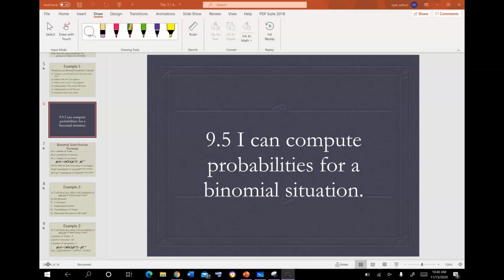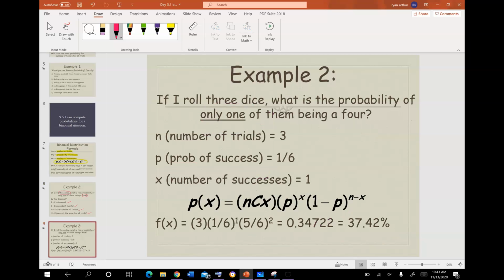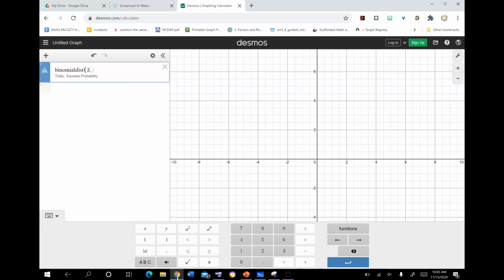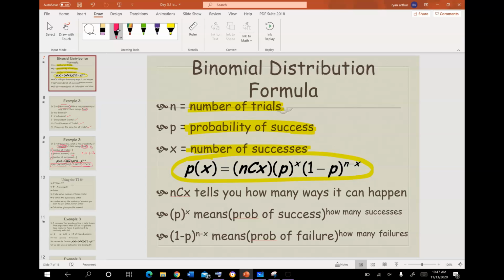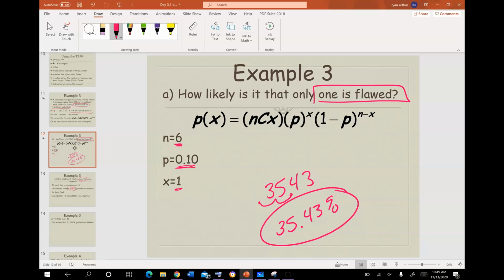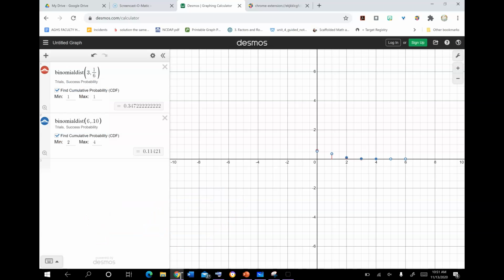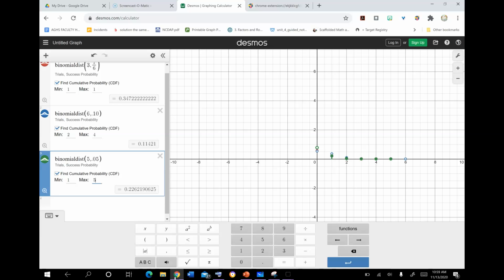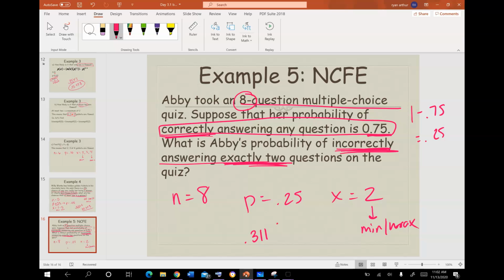Binomial Probability using Desmos